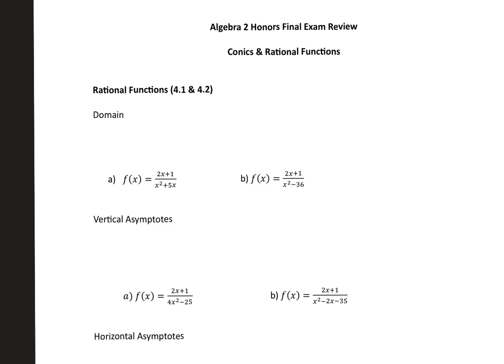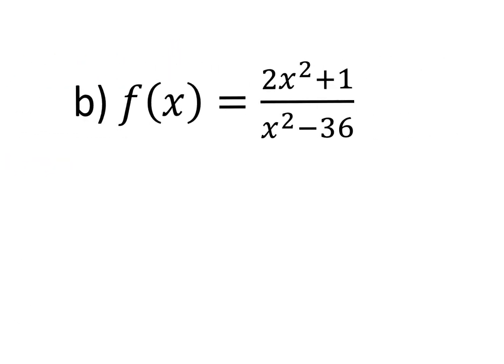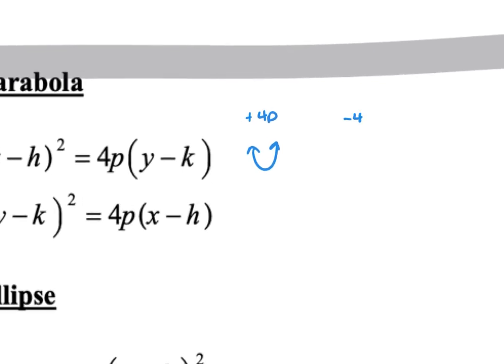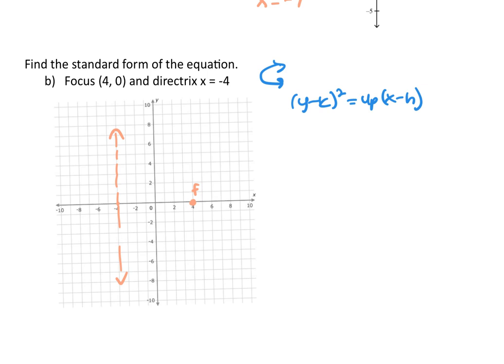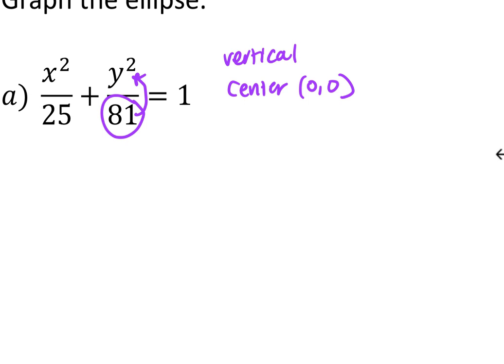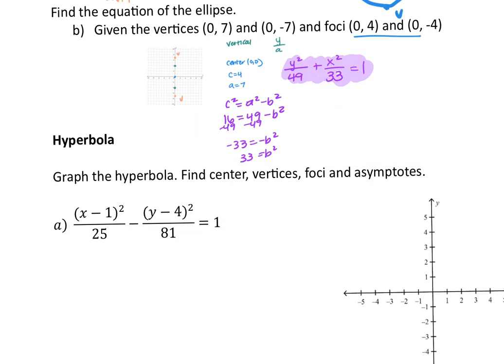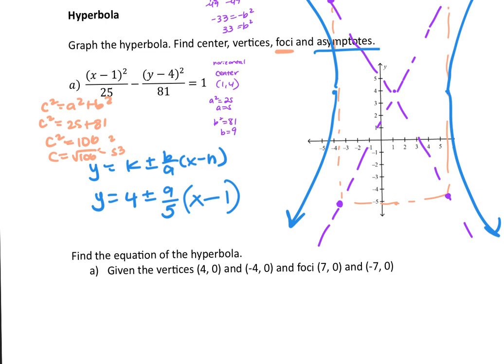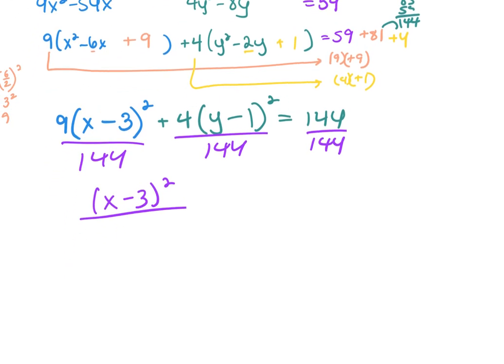5.25_final review ch. 4 (rational function & conics)